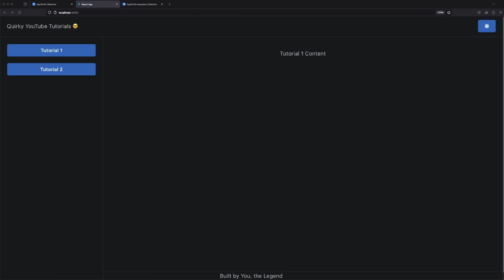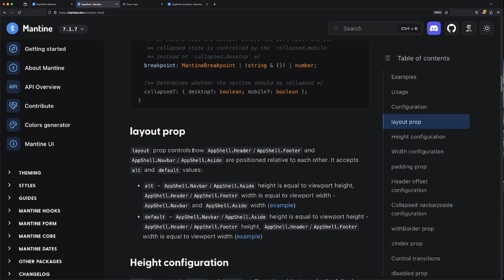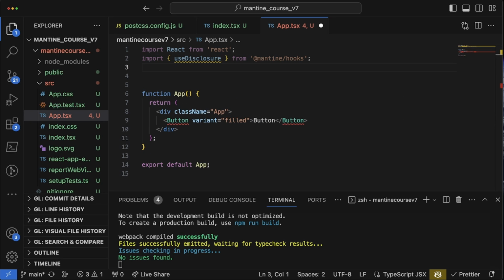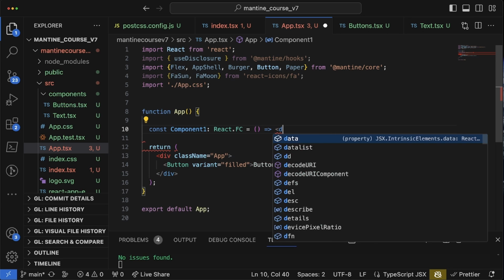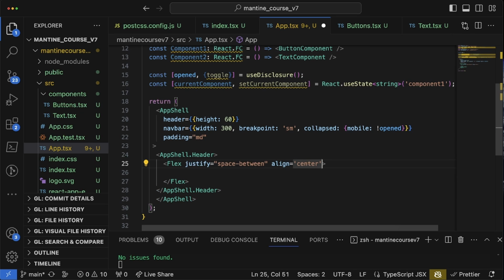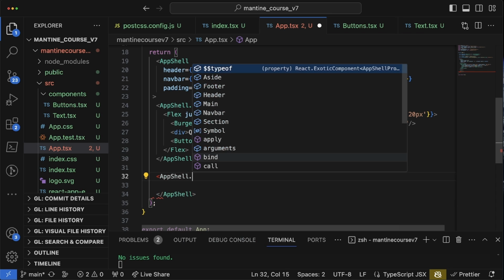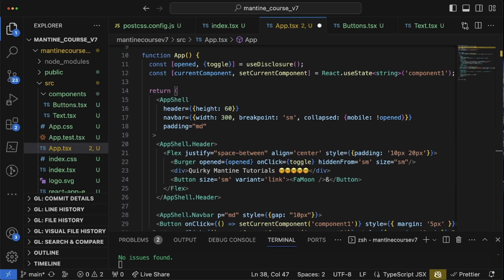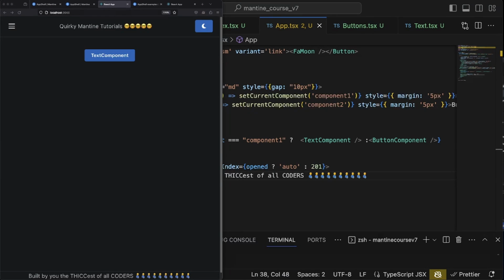Mantine UI V7 Course #2 | AppShell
Yo, welcome to the updated version of the mantine ui course. I wanted to make this update because the previous course is so out of date. so enjoy :D. In this video we're learning how to work with AppShell

Chapters:
0:00 Introduction & Demonstration
0:35 Documentation Walkthrough
5:00 Working With AppShell In React
17:56 Testing
20:04 End